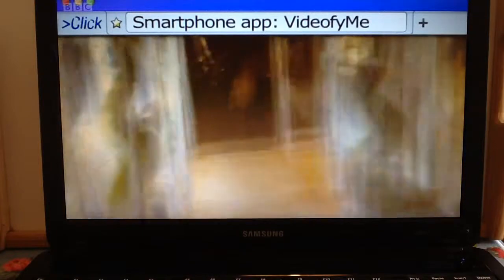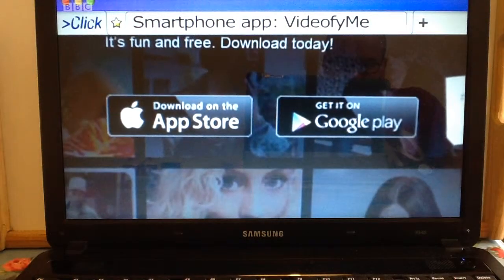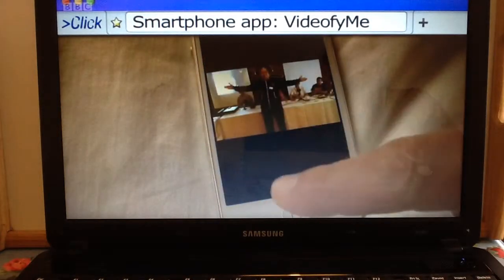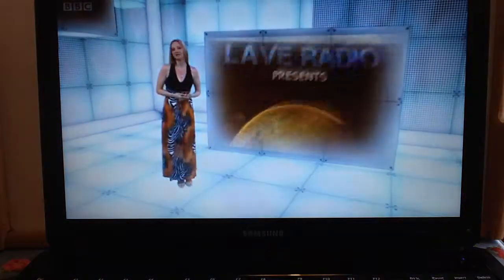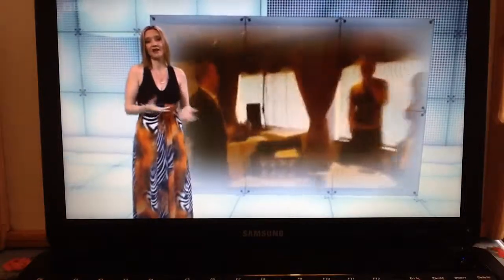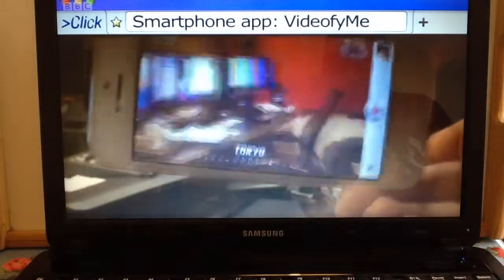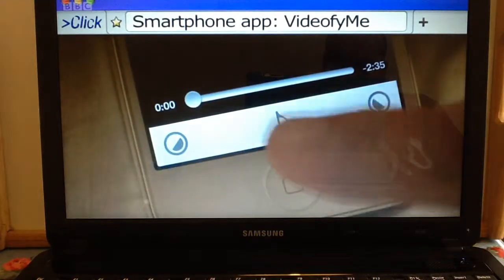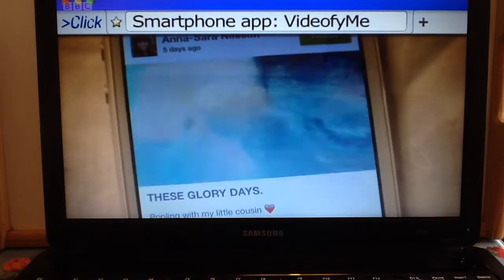B Movie Scientist on BBC Click